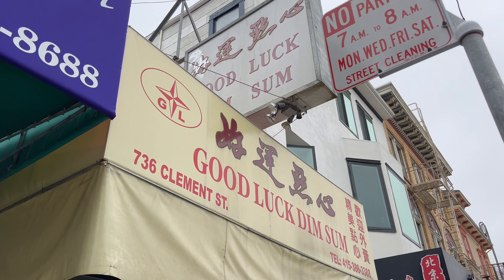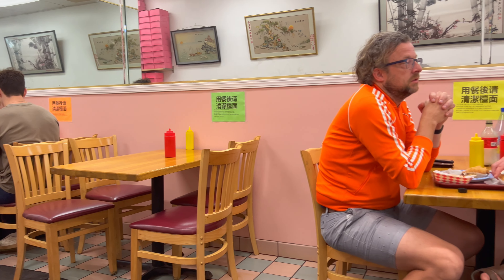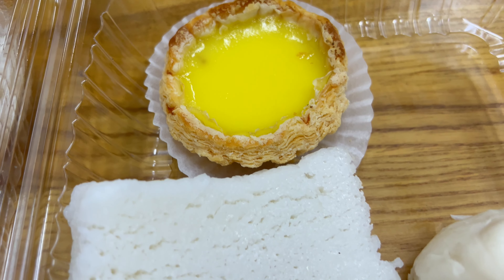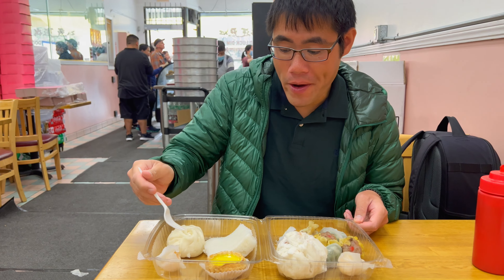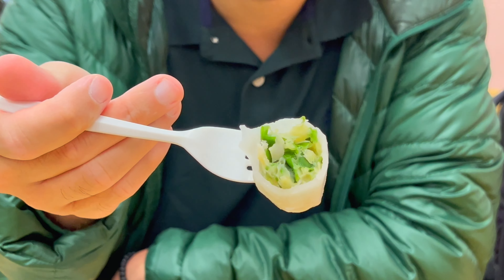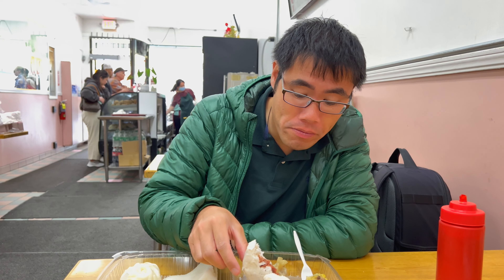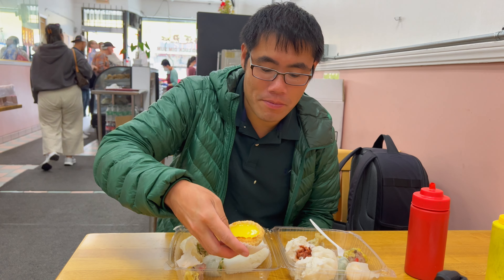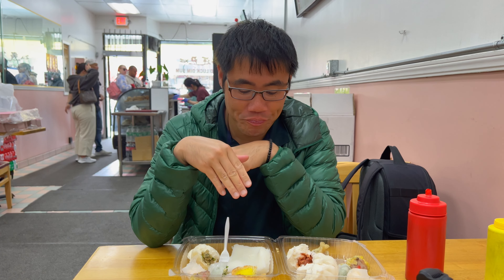Best Dim Sum in San Francisco - Richmond District | Good Luck Dim Sum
I wandered into the Richmond District of San Francisco and came across an amazing dim sum restaurant. This was the first meal I had in San Francisco, and I wasn't disappointed!

💲 Support Me 💲

😀 Social 😀